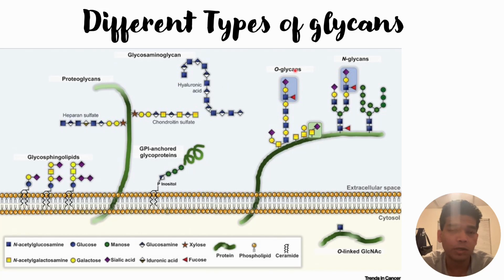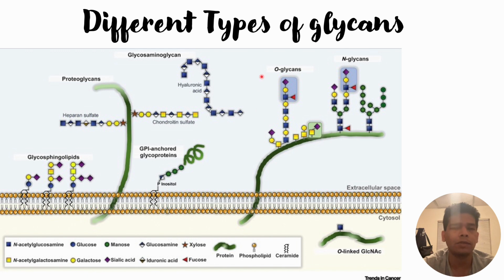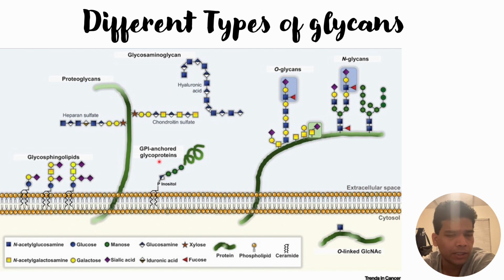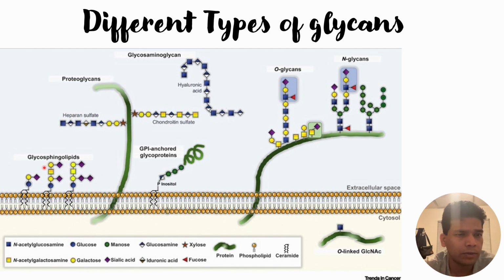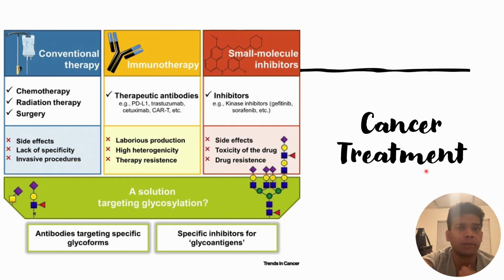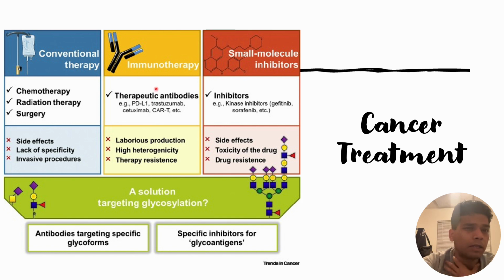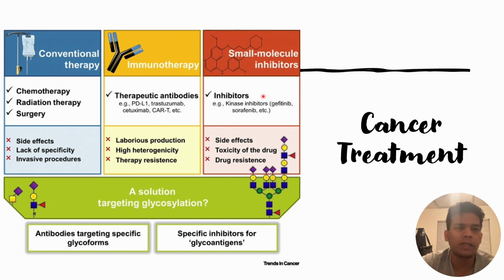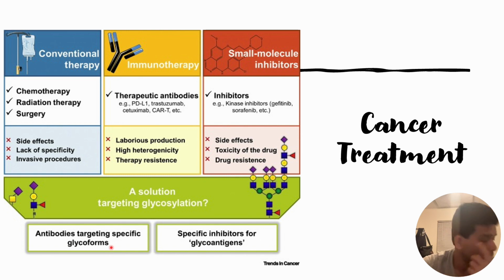Different types of Glycan and cancer Treatments Code:344